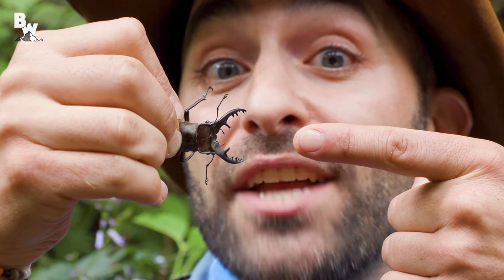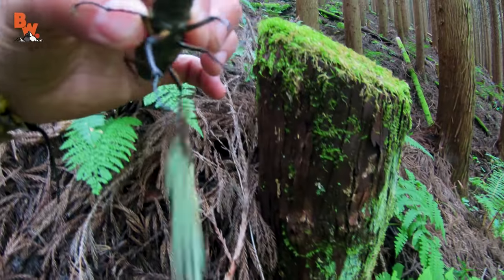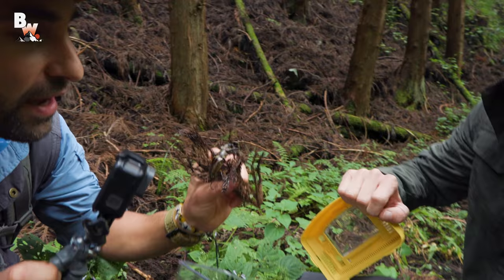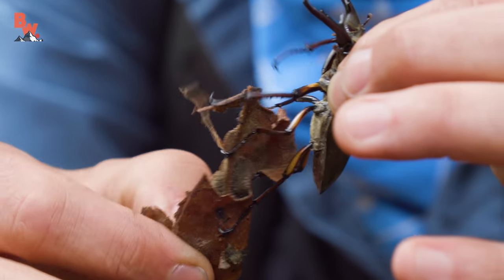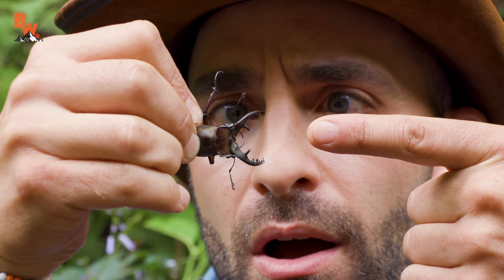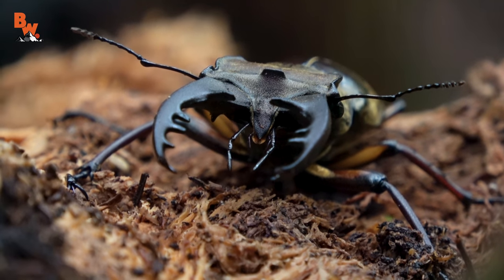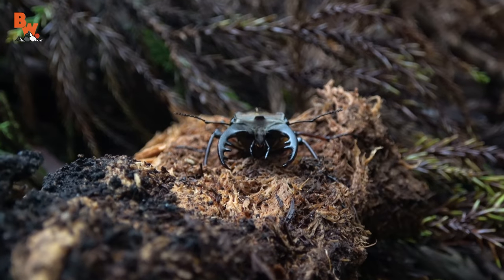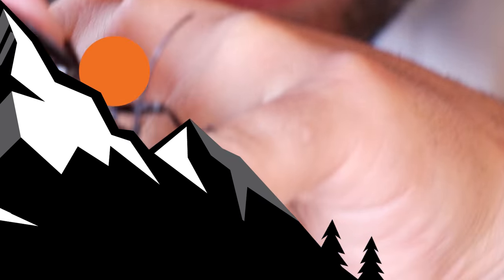PAINFUL PINCH By This CRAZY Looking Beetle!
Coyote finds one GIANT Stag Beetle while in Japan… and it has some HUGE pinchers! So how strong ARE those pinchers?

Get ready, you’re about to see Coyote enter the pinch zone as he gets PINCHED by a GIANT STAG BEETLE!

The Brave Wilderness hosts and crew are professionally trained but receive assistance from animal experts and safety personnel when in potentially life-threatening situations. Permissions were obtained by the crew to film in all locations associated with this series. No animals were injured, killed, or removed from their natural habitat in the filming of this program, and instances where animals are brought to the scene are clearly acknowledged in the video. Professional advice should always be sought before entering any dangerous environment, or before encountering any species of animal. Every precaution is taken to handle animals with care and in the least stressful way possible; expert opinions are often solicited when handling animals that may potentially inflict harm to anycast and crew.